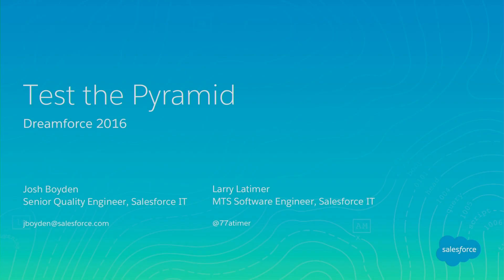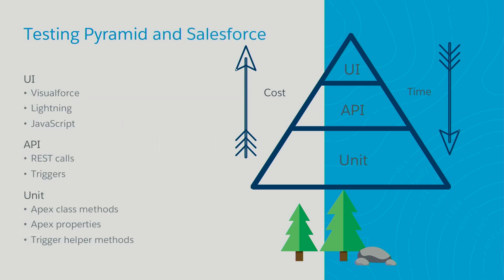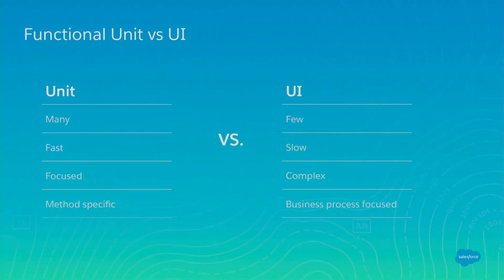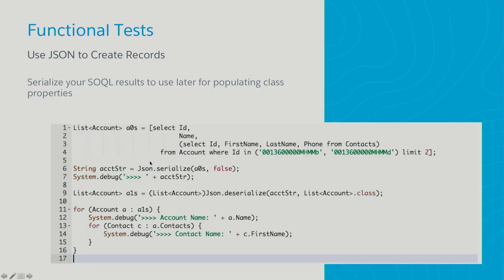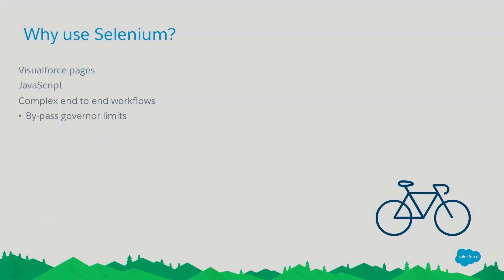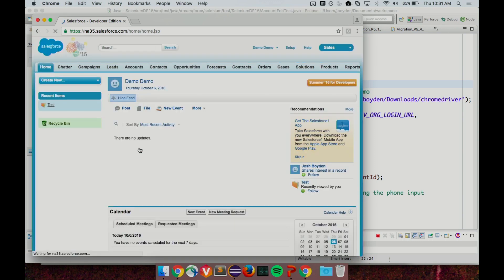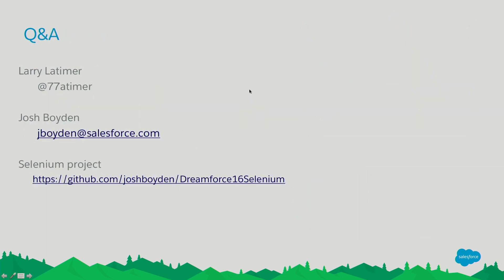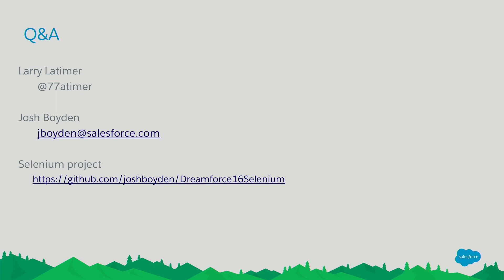Test the Pyramid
Do you feel confident in your regression tests to inform you that code is production-ready? Discover techniques for writing both unit tests and Selenium tests; providing coverage from the base to the peak of the testing pyramid. Learn to develop modular and atomic Apex methods in order to reduce database dependencies. Explore how adding comprehensive Selenium tests to a regression suite provides coverage at a spectrum unattainable by Apex tests.